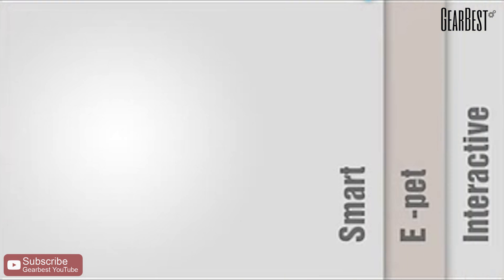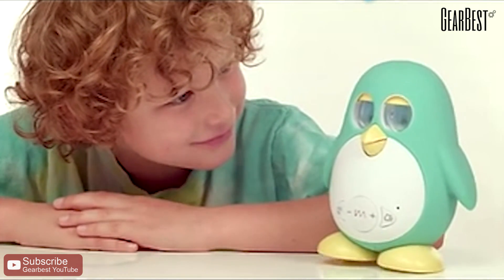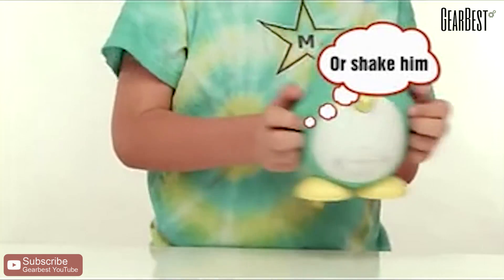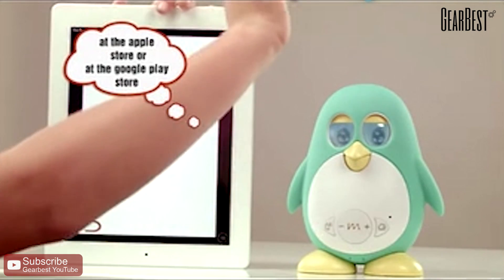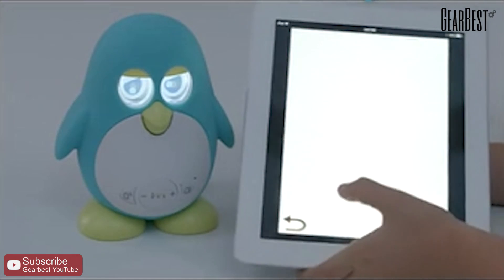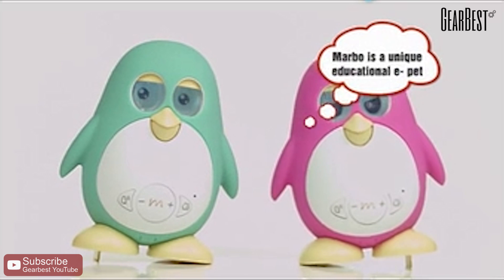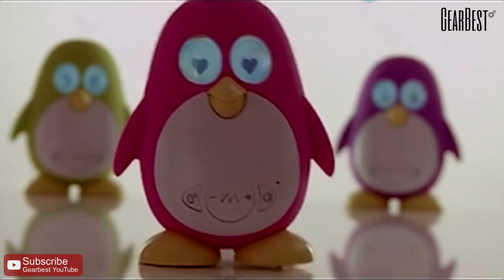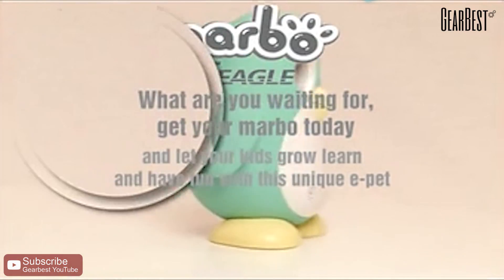Marbo Learning Robot - Gearbest.com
Description:
- Interactive: touch, voice or smartphone App controlled
- Educational and early development for your kids
- Challenge game of skill and action, easy to learn and play
- Fosters children's patience and flexibility
- Made of environmentally friendly and non-toxic material
- Be my friend: Marbo interacts with its Marbo friends. It can also act as a companion for children
- Battery: 3.7V 700mAh LiPo
- Charging time: about 3 - 5 hours
- Using time: about 7 hours
Four different colors available: pink, purple, green and blue. Color and style are subject to stock availability and will be sent randomly.